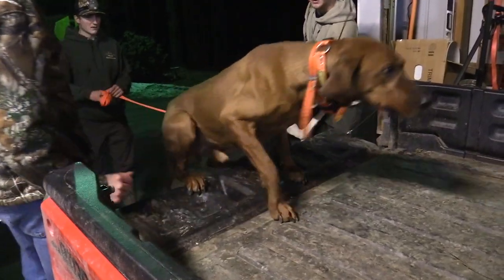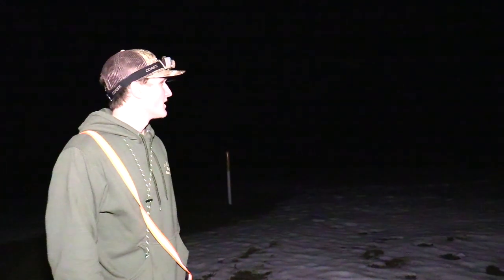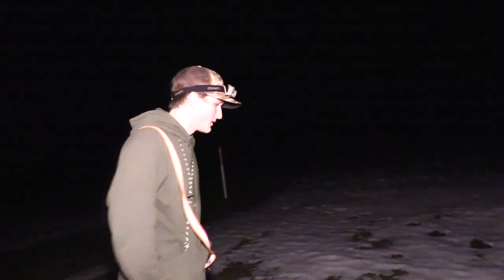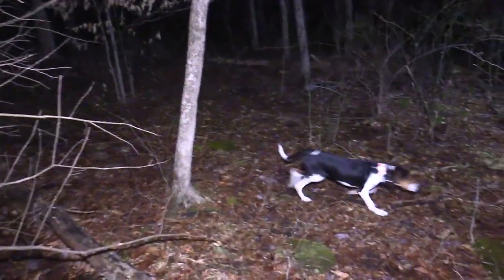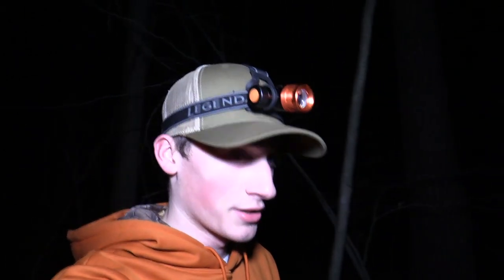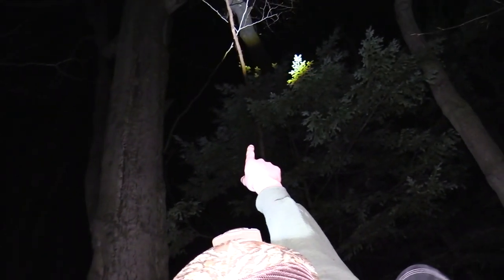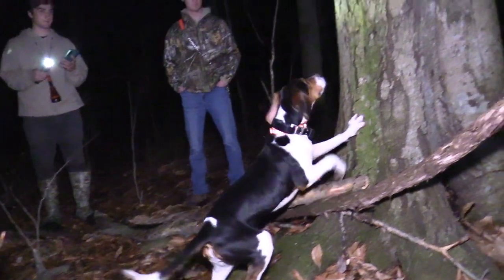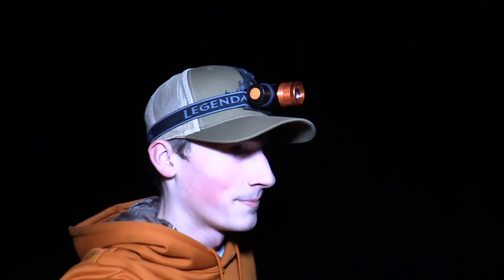TREEING RACCOONS! Running Hound Dogs 2021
Follow us as we take the dogs out to train them and tree raccoons! Ruger (redbone) is a seasoned hound so we've been taking Marley (treeing walker) out to give her some experience and training.